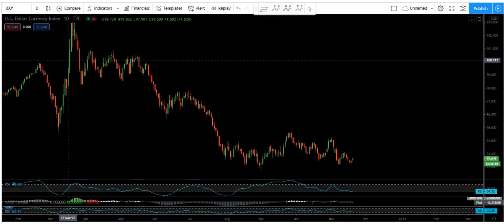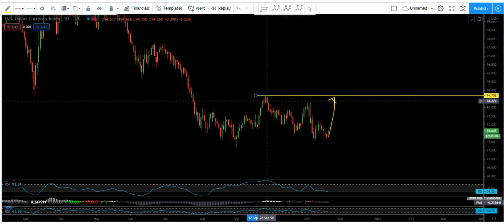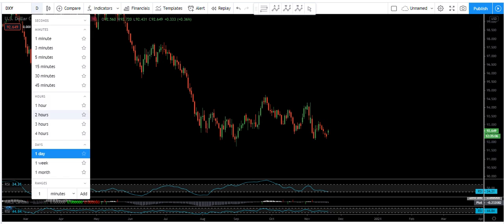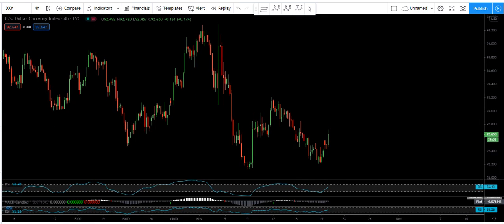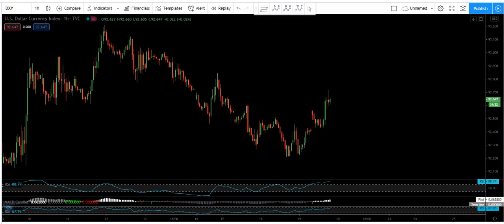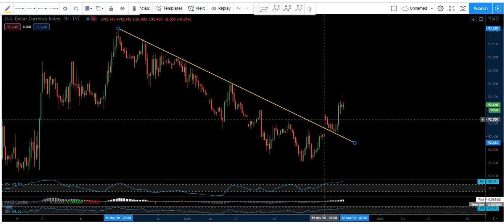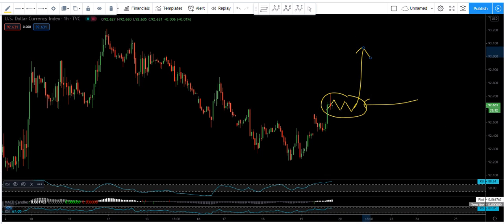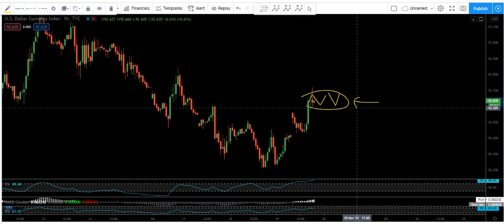DXY - U.S. Dollar Currency Index Technical Analysis for the Week of November 20, 2020 DXY